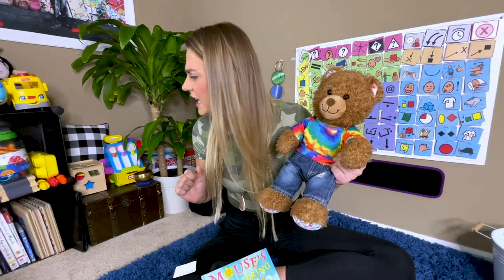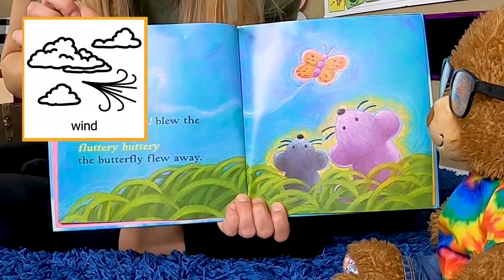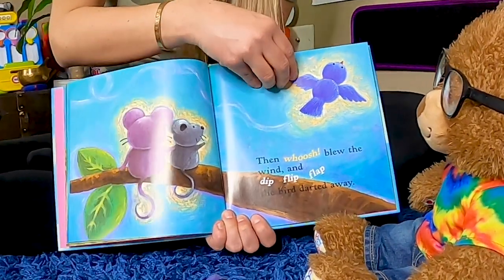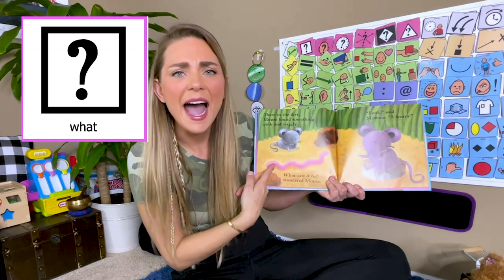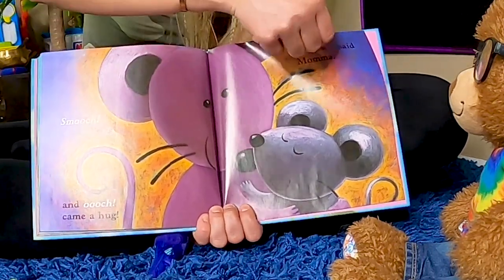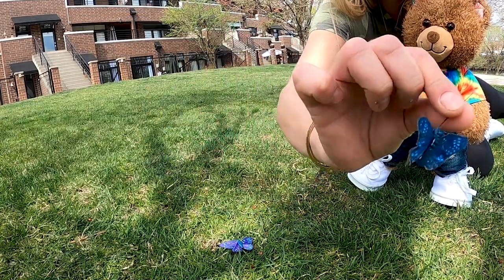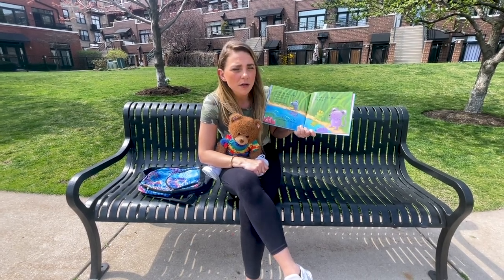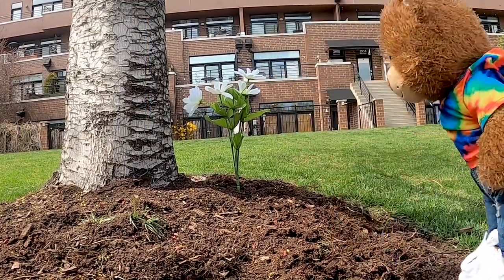Ted and Mouse's First Spring Book l Learn about Spring & Words "Look," "What," and "Where"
Hey! It is Ted and Mouse's First Spring! The book I am reading is called Mouse's First Spring. In this video, we are learning about what spring is, reading a book about spring called Mouse's First Spring, and then going outside to help Ted learn about spring. Meanwhile, I am teaching new spring vocabulary to toddlers and kids as well as core words "Look," "What," and "Where" and prepositions such as in, on, under. Let's go!

Video Targets and Speech Practice:
Nouns:  butterfly, frog, mouse, worm, pond, dirt, water, grass, tree, bird, flower, spring,
Verbs: look, what, where, fly, hop/jump
Environmental sounds: ribbet, tweet, whoosh,
Sign Language: look, what, where
Concept: prepositions on, in, by, under
Numbers and Math: Counting

A M A Z O N  L I N K S
Mouse’s First Spring Book
Foldable Activity Table
Velcro dots
Velcro Strip
Laminator Sheets
Print on cardstock!

V I S U A L  S U P P O R T S

A B O U T  M E:
Hey! Agatha Kuczynska (really Agata) here and I am a Polish Bilingual speech language pathologist in Chicago, IL that makes speech and educational videos for children. As an early intervention SLP, I love supporting children through play, routine, and daily activities with a focus on child psychology and development in mind. My goal is to share how I support children by making special education and learning videos so that kids can follow along while they learn and play with Miss A and my teddy bear Ted. These videos are a great support for speech therapy as well as for the parents of children with speech delays, autism, late talkers, bad behavior, and children with special needs so watch these videos to get ideas on how you can help support children's ability to follow a schedule, participate in daily routine and play activities, and expand their language to help them start talking and communicate with us and their friends.

PS: I’m just getting started so stick around if you aren’t impressed with my videos quite yet. It’s only a matter of time before kids love Miss and Ted as much as Blippi ;)

It is important to remember that children learn best from real experience with other children and people. I am doing my best to make videos that come as close as possible to that, however please remember that screen time should be limited. The American Pediatric Association does not recommend screen time for children under the age of 2 and limits children 2 and older to 1 hour of quality programming. Please choose the content children watch wisely so it can best support your child’s speech and language skills as well as their cognitive and social emotional development.

Lotus Speech Academy is a licensed seller of PCS symbols. PCS is a trademark of Tobii Dynavox LLC. Used with permission.